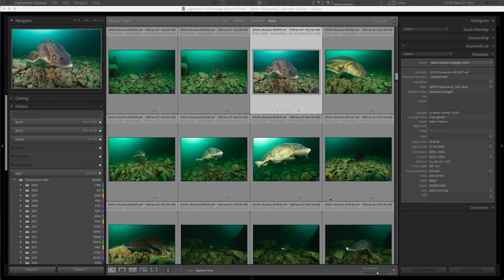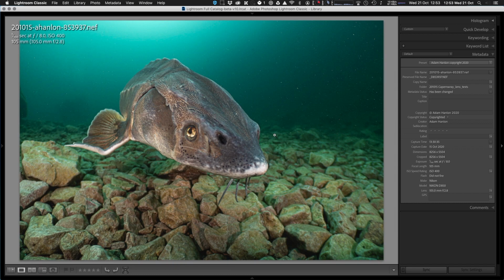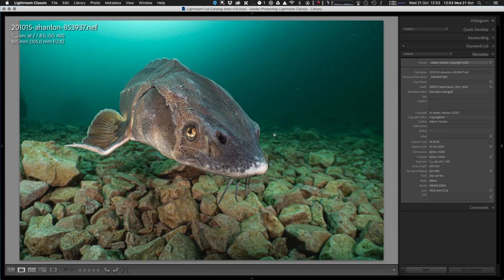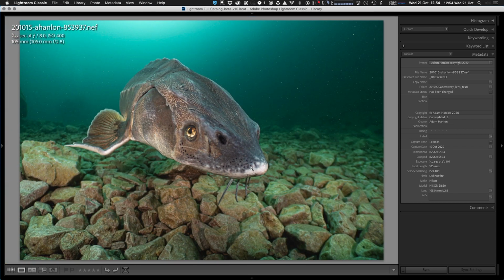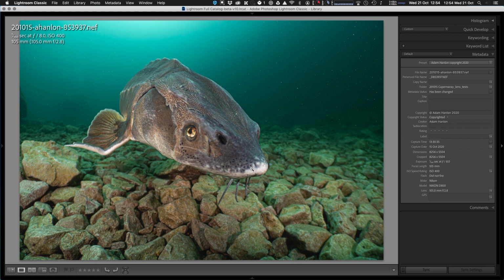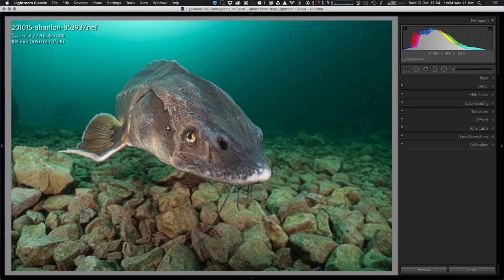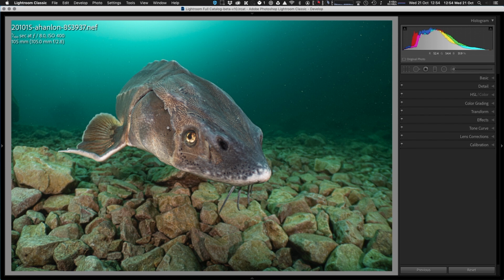New Zoom Features in Lightroom 10 for Underwater Photographers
Adam Hanlon admits that he had not noticed two new zoom features in yesterday's release of Lightroom 10 and sets out to remedy this in this short episode!

The best place to get detailed tutorials about editing underwater images is Erin Quigley's site - GoAskErin

Wetpixel is the source for all things to do with underwater imaging